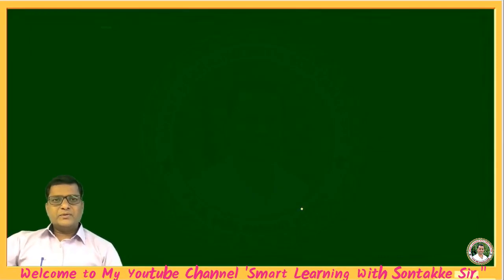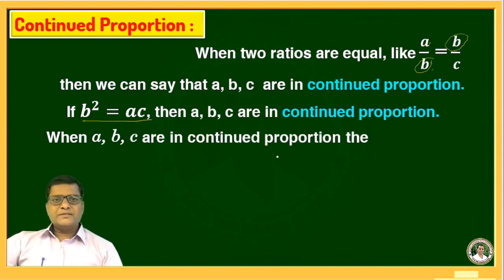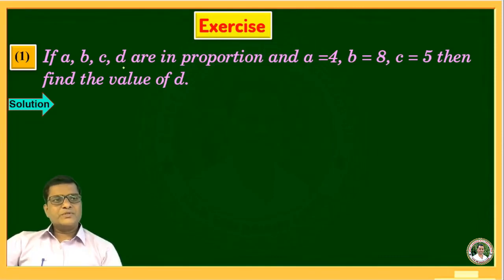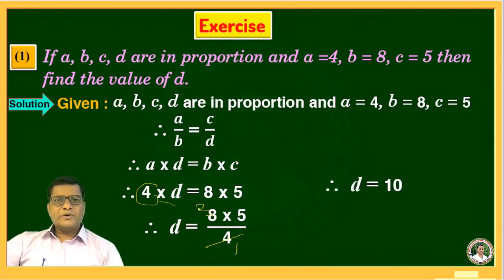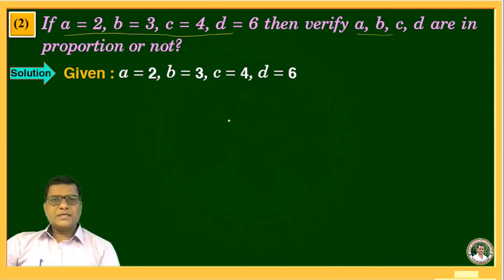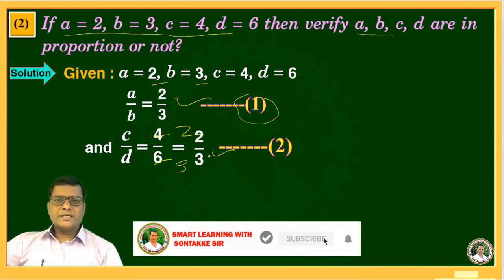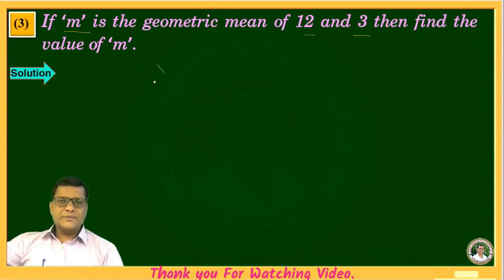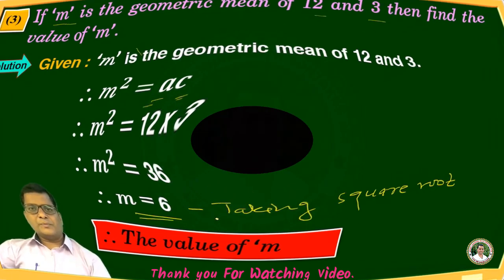Class 10th | Day – 37th Exercise I Bridge Course | Maths | English and Semi – English Medium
Class 10th | Day – 37th Exercise | Bridge Course I Maths | English and Semi – English Medium

Proportion,
Continued Proportion,
Geometric mean,
Mean proportional,

Bridge Course Syllabus: Class - 10th – Maths I & II

Timecodes:
00:00 -  Intro
00:15 - Day – 37th  Exercise
00:34 – Proportion
01:17 - continued proportion
02:28 – If a, b, c, d are in proportion and a =4, b = 8, c = 5 then find the value of d.
03:48 – If a = 2, b = 3, c = 4, d = 6 then verify a, b, c, d are in proportion or not?
5:40 - If ‘m’ is the geometric mean of 12 and 3 then find the value of ‘m’.